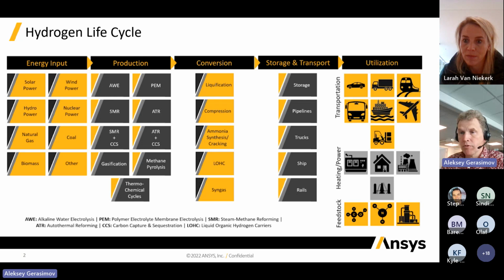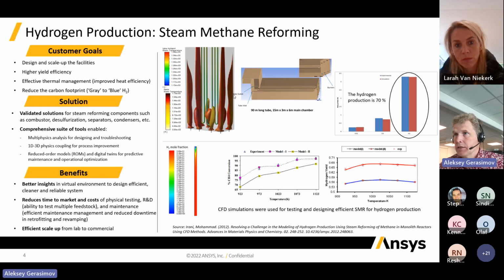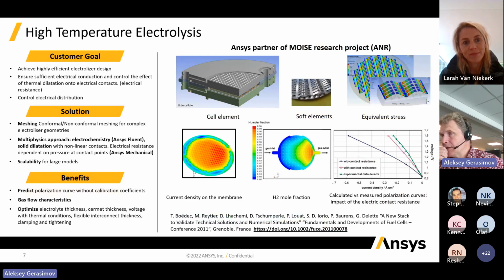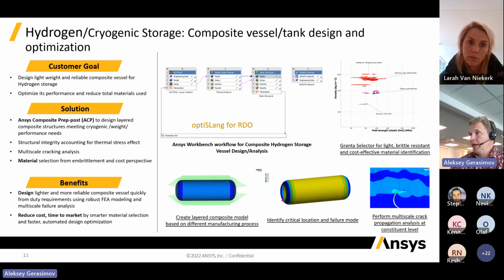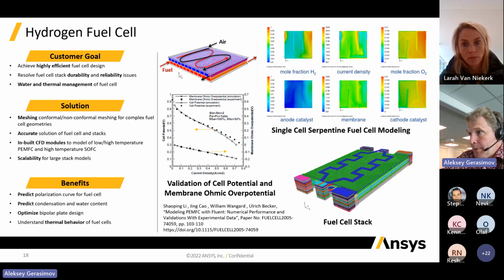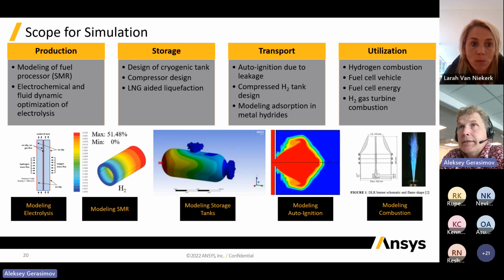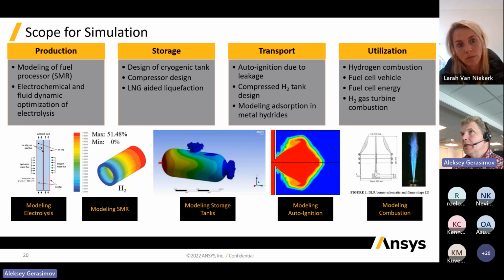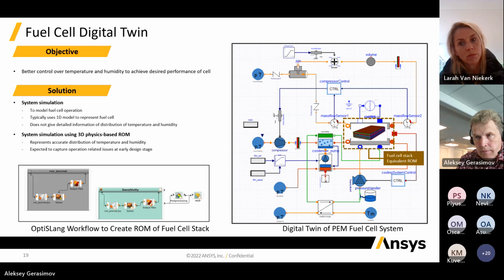Ansys H2 Solution Overview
For innovators, time is short, and resources are precious. To bring your Hydrogen ideas to life faster and more efficiently, you can rely on the predictive power of simulation. There are also challenges in all aspects: production, storage, transportation, and utilisation. Join this webinar to get an understanding on how the Ansys Solutions can help your company to play it’s part to create clean energy  for the future.